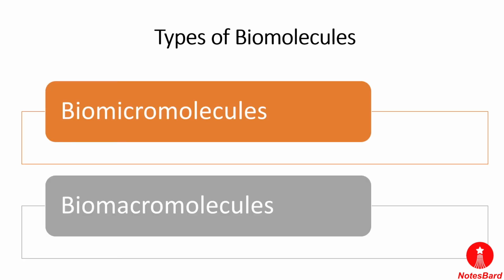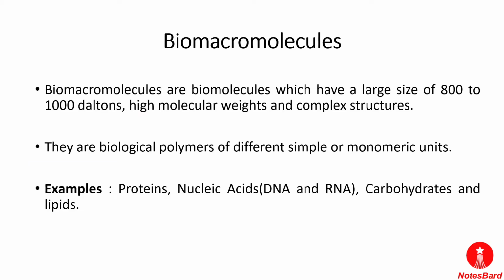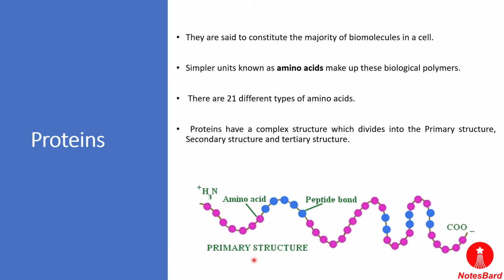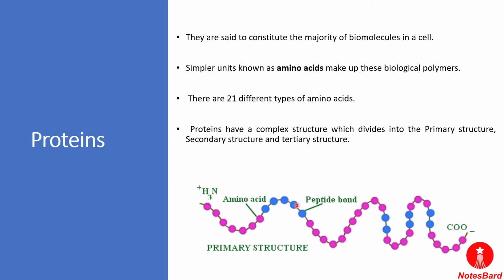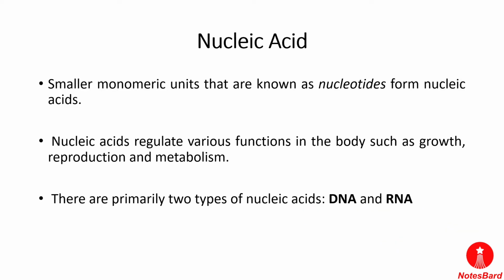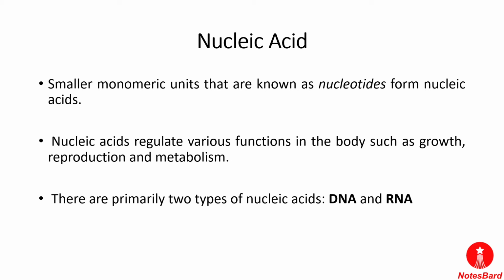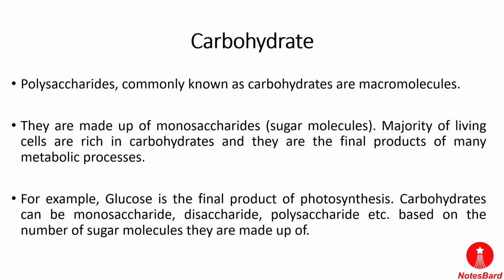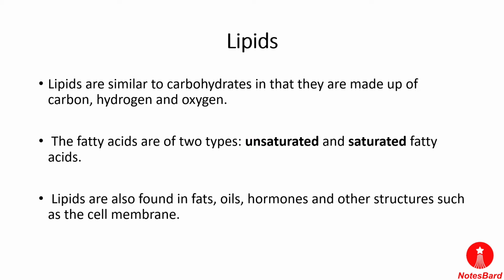Biomacromolecules: Definition, Structure, and Function